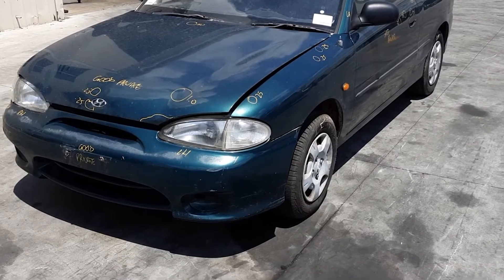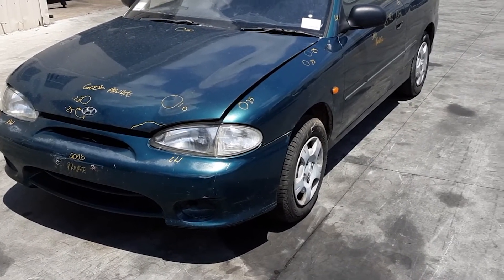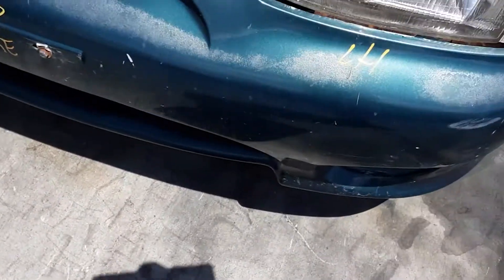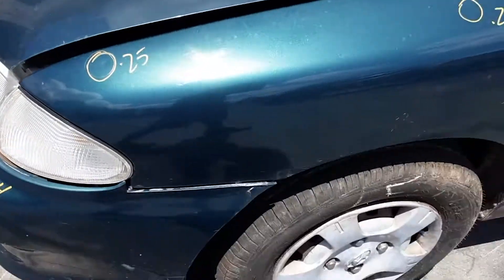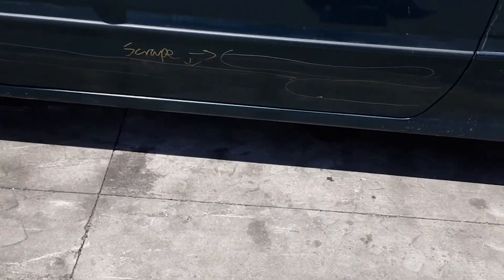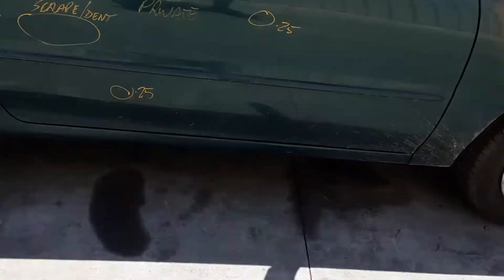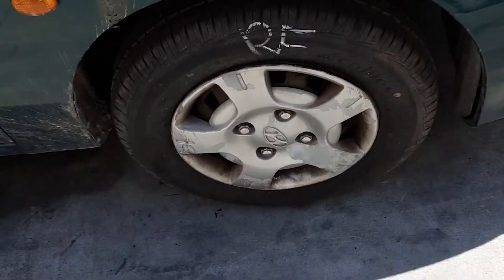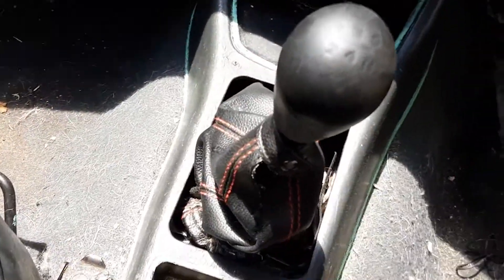Wrecking – 1999 Hyundai Excel– Manual FWD 4754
1999   Hyundai   Excel  – Manual  4754
1.5 Litre 4 Cylinder Petrol
Stock # 4754
Hi, this is Chris from Total Parts Plus, 29 Meadow Ave, Coopers Plains.
And today we have a 1999 Hyundai Excel X3 hatch. Stock reference number 4754. This shape runs from the 10th month, 1994 through to the ninth month, 2000. There's a G4FK 1.5 litre four cylinder petrol engine, backed by a five speed manual, front wheel drive transmission. G4FK 1.5 litre four cylinder petrol engine.
We've got the bonnet, which has multiple dents. Right hand headlight. Right hand corner light. Front bumper cover, little split and a bit of damage on the right hand side. Left hand headlight. Left hand corner light. Left guard has three small dents
 Left front 13 inch steel rim with a good tyre. Left manual door mirror. Left door has large, scraped dents all the way down the bottom edge and multiple small dents on the top. Left rear 13 inch steel rim with a good tyre. Left hand tail light.
Tailgate has a few small dents and paint fade on the horizontals. Right rear 13 inch steel rim with a good tyre. Right door, six small dents and a small scraped dent. Right manual door mirror. Right guard, five small dents. And a right front 13 inch steel rim with a good tyre. Got the driver's side door trim. Manual window regs.
This vehicle's fitted with black cloth interior. Driver's seat has some wear on it. Manual type centre console. Five speed manual gear shifter. Heater controls. Interior mirror. Right hand sun visor. And the instrument cluster.

Ebay Store:  Total Parts Plus 1